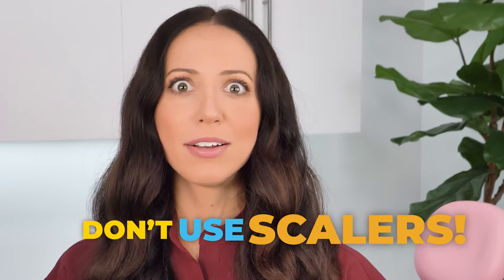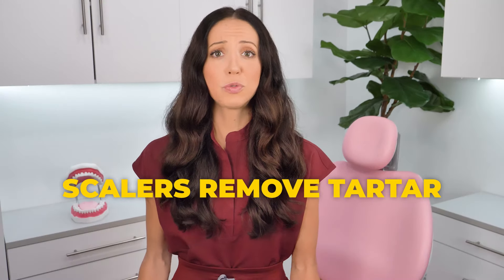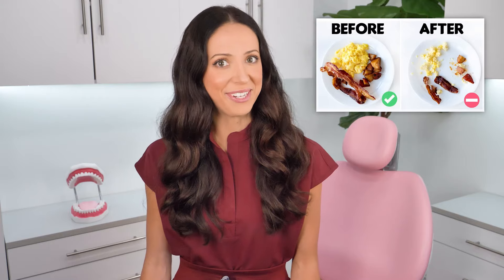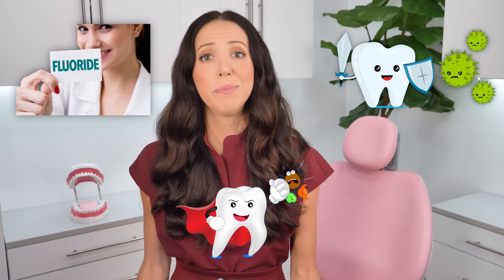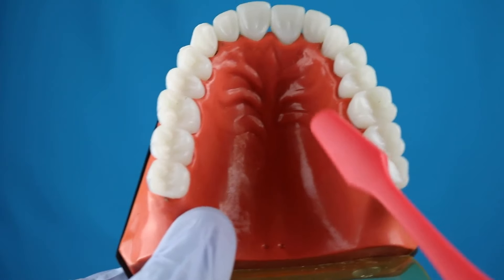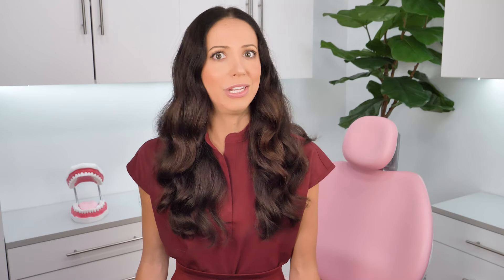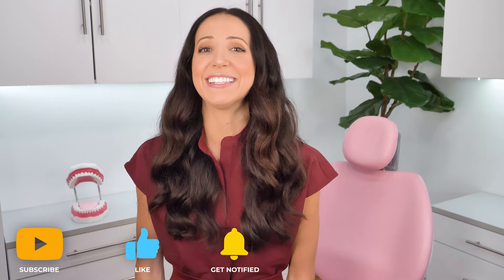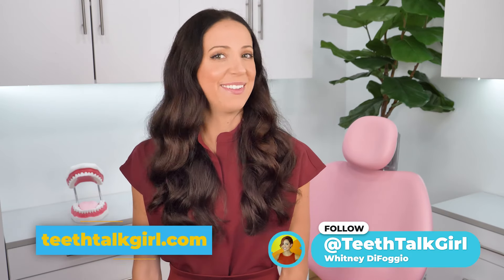How To REALLY Clean Your Teeth At Home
Let's talk about the dangers of at-home scalers!  And what you're supposed to do daily at-home to keep your mouth clean (hint: it's simpler than you think!)